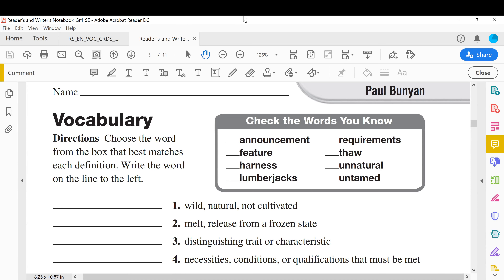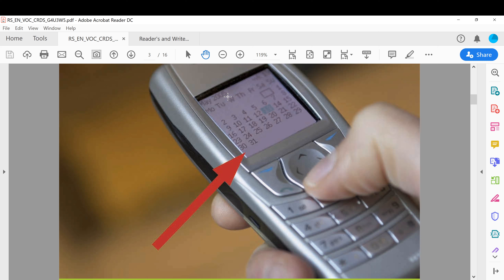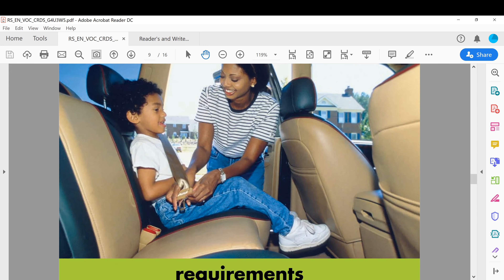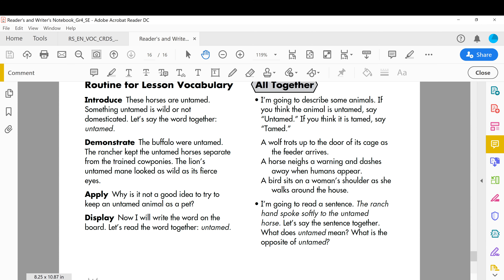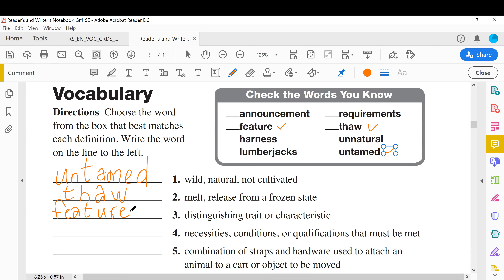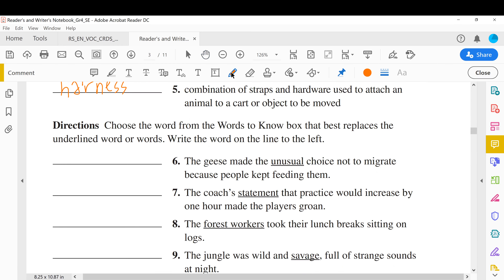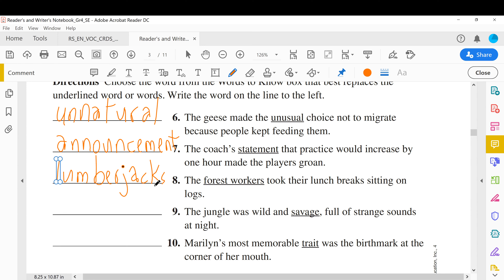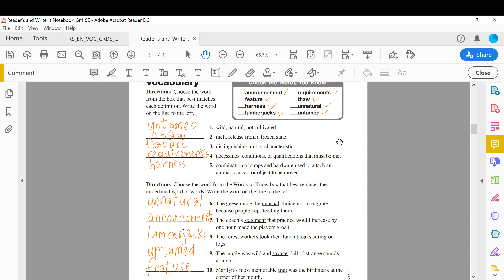Readers' and Writers' Notebook - Grade 4 - Vocabulary - P. 224